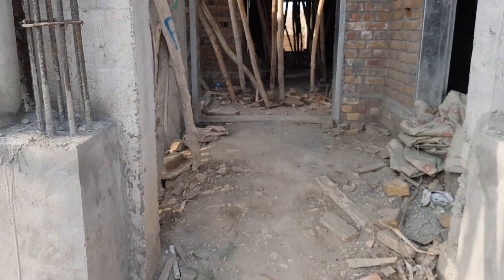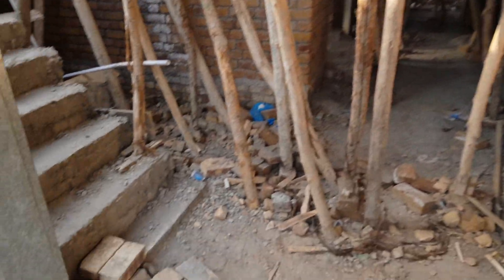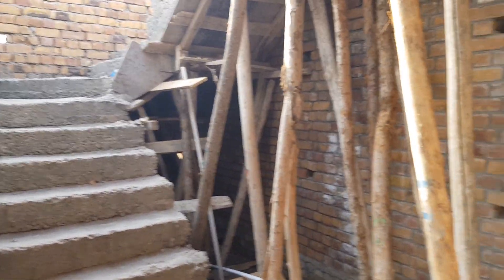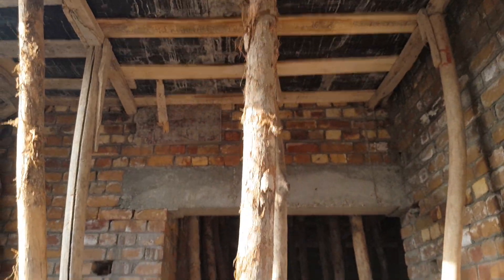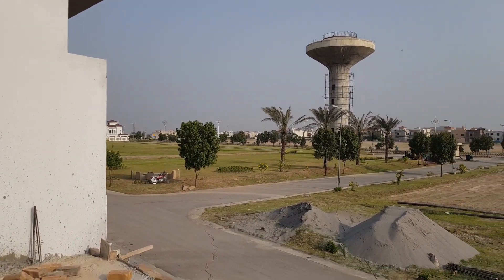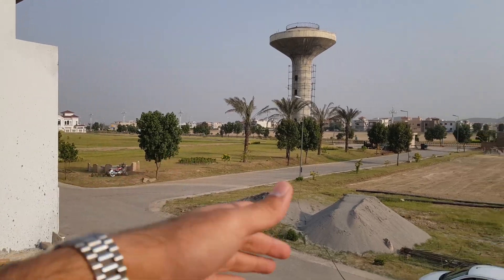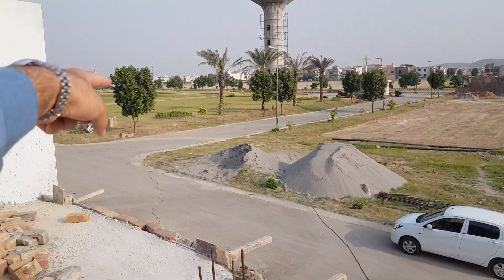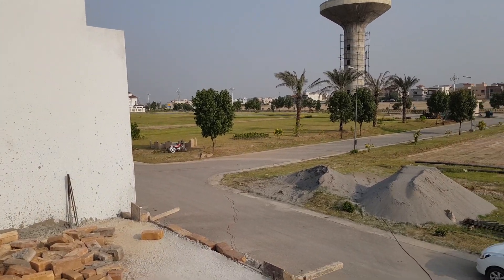10 Marla G block UnderConstruction House for sale Citi Housing Jhelum | Pakistan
kindly inbox us for more details

10 Marla house
G block
Near Park
Sector Commercial
Near Main Ring Road

Pakistans NO.1 Housing society Citi housing Jhelum
current projects:
1. Asias Biggest Dancing Fountain
2. Big Wheel ( Jhelum Eye 200ft tall )
3. Eiffel Tower
4. Hyde Park( 2400 kanal park )
5. Burj Yaqoob

if your interesting to invest in citi housing Jhelum